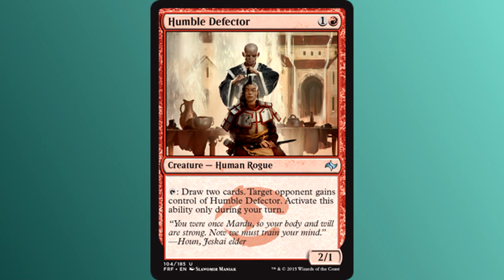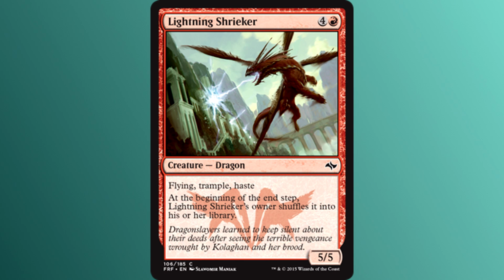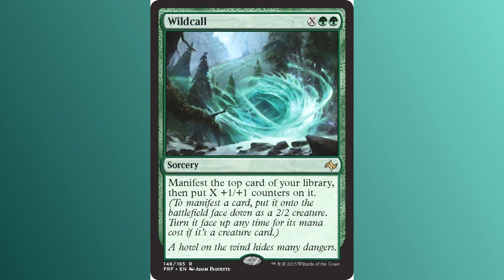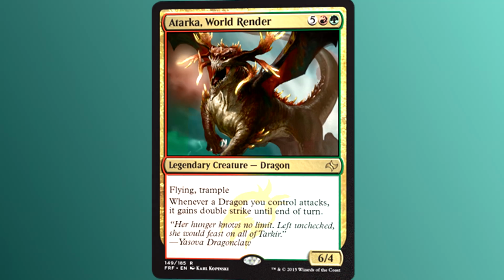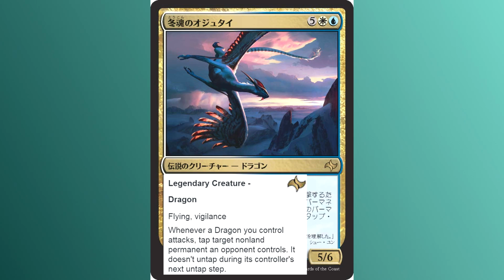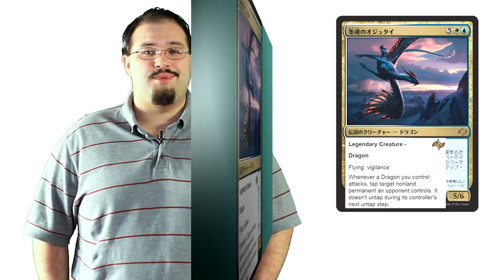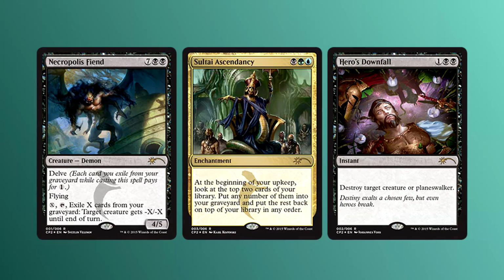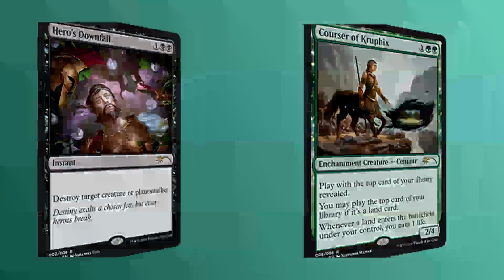Fate Reforged Spoilers: Atarka, World Render, Ojutai, Winter’s Soul, Wildcall, and more!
Fate Reforged spoilers are here! Check out the awesome cards coming out in the next Magic: The Gathering (MTG) set!